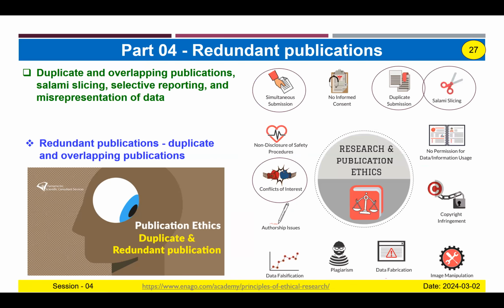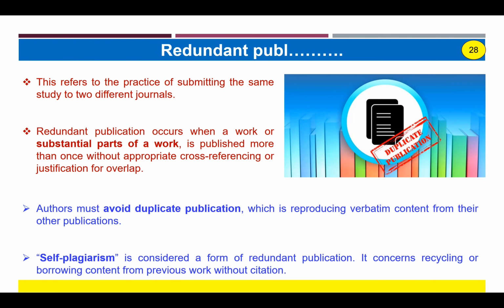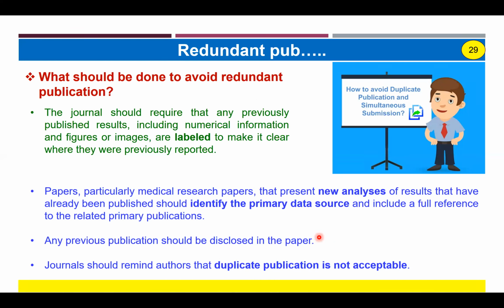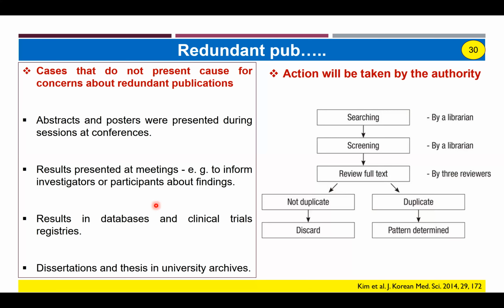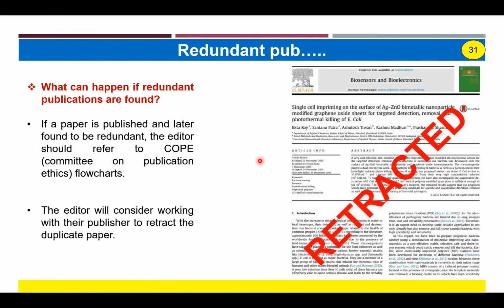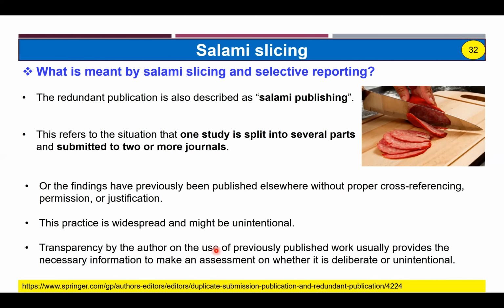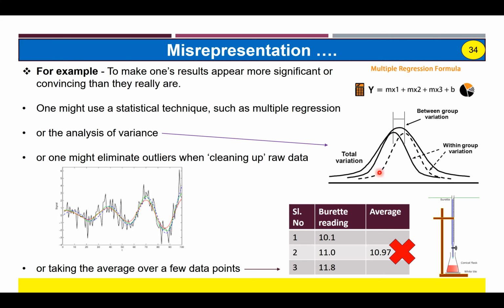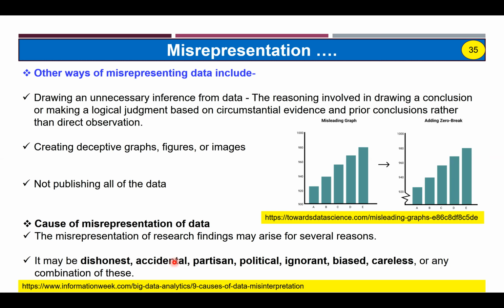Redundant publications: duplicate and overlapping publications, salami slicing, Selective reporting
This video lecture covered the topic called "Redundant publications: duplicate and overlapping publications, salami slicing, Selective reporting and misrepresentation of data" which is a part of the “Scientific Conduct" of Ph.D. Coursework - Research Language and Publication Ethics (RLP102).